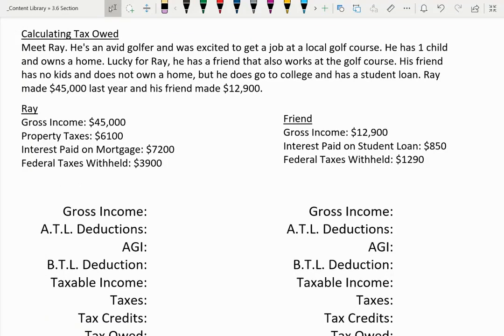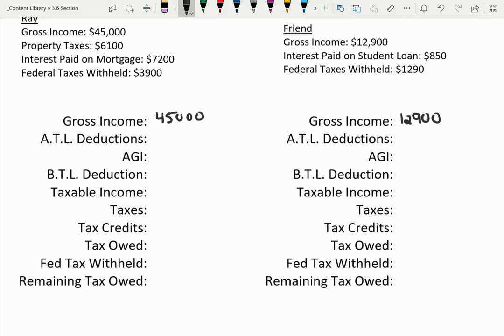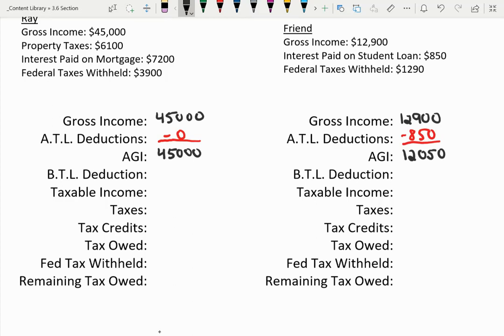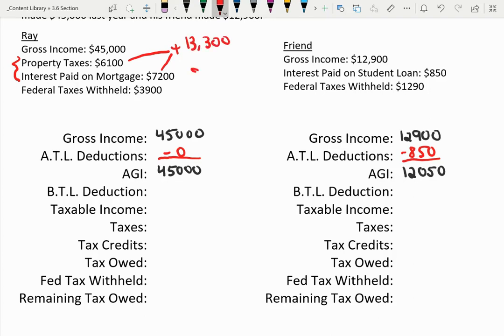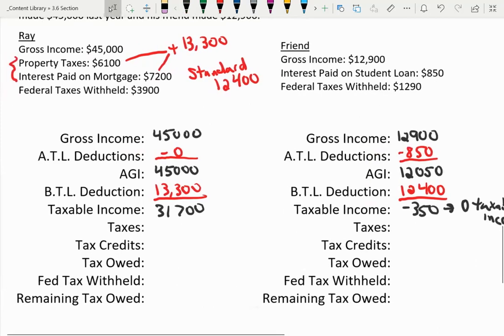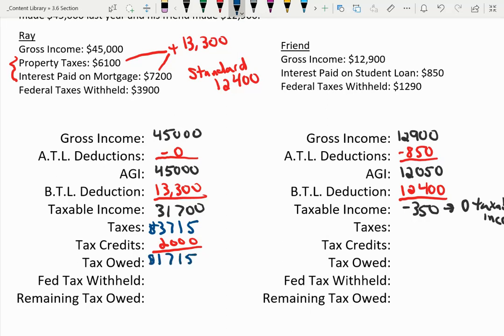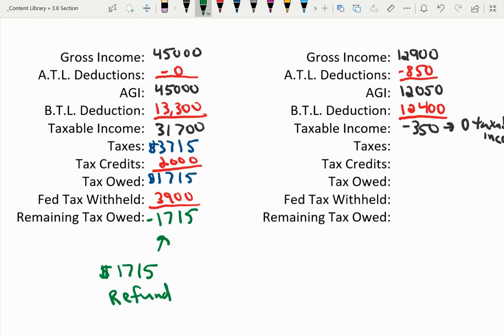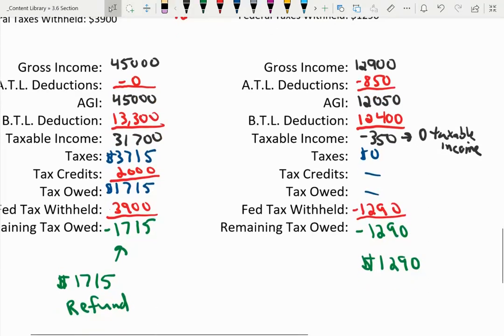Calculating Taxable Income